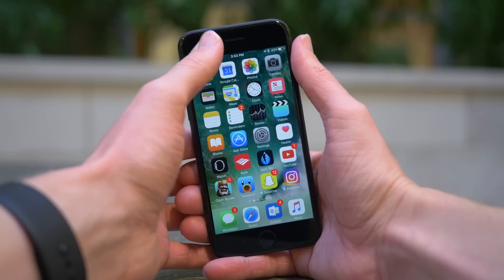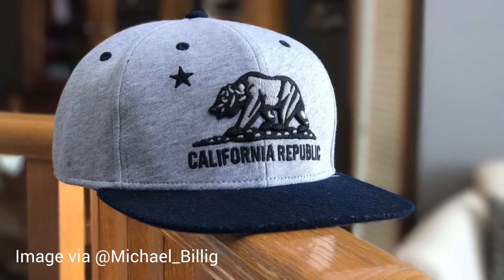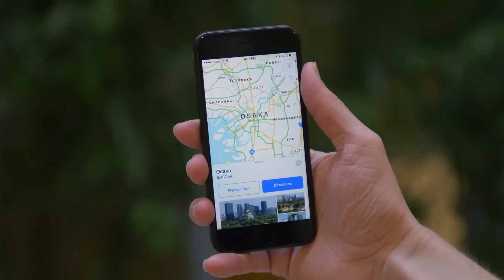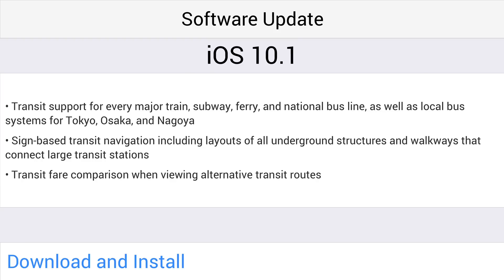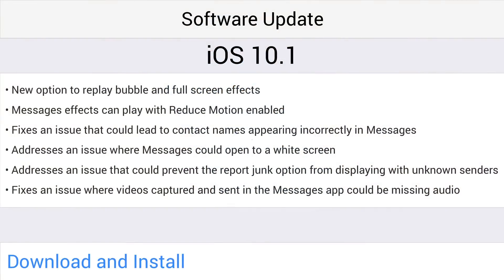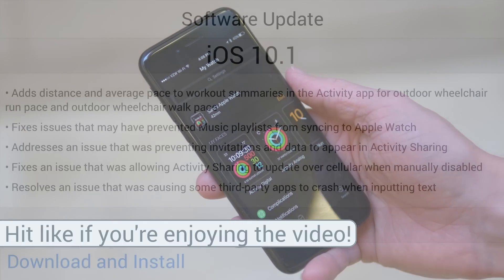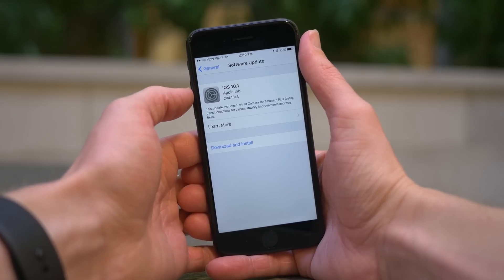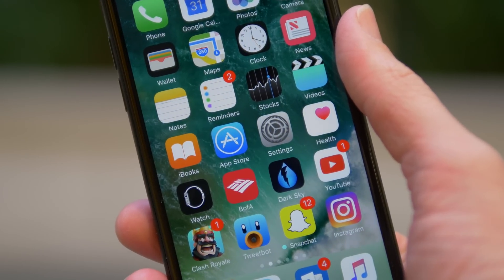iOS 10.1: What's new? (solid improvements)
After a few weeks of beta testing, iOS 10.1 was released earlier today as a decent upgrade for all iOS devices capable of running iOS 10.